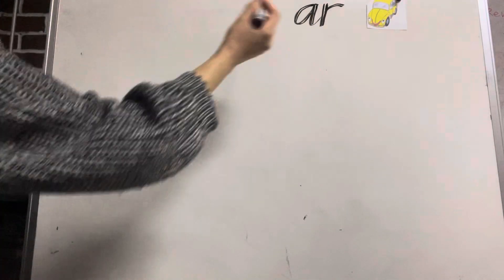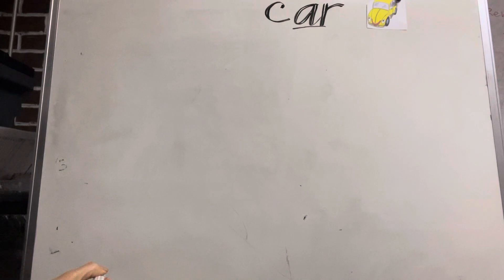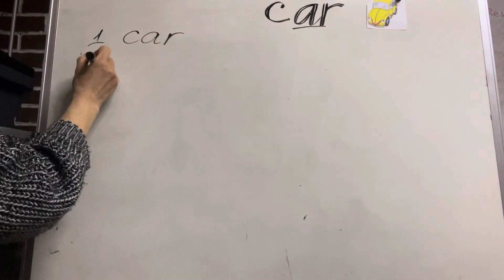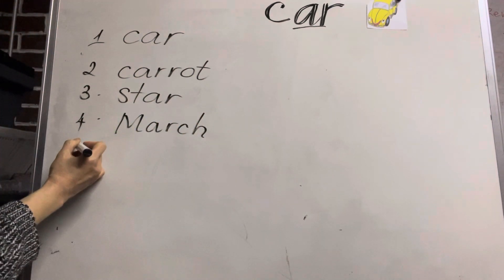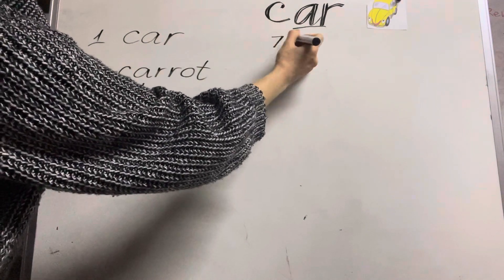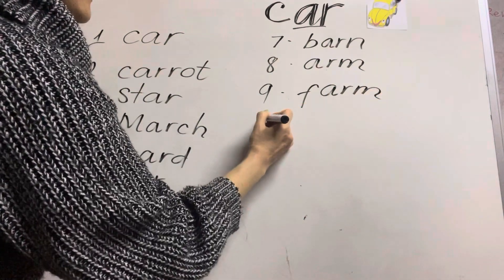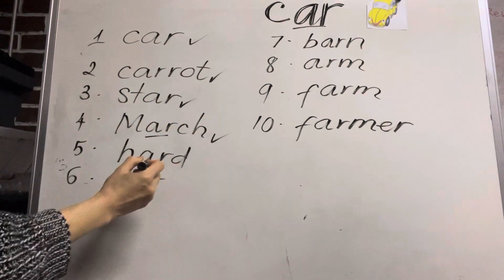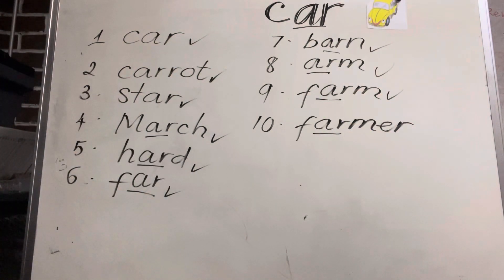Word building with AR sound